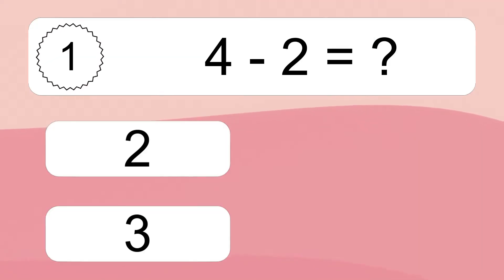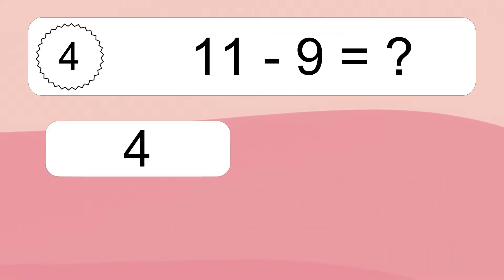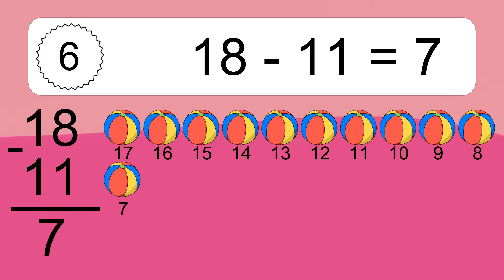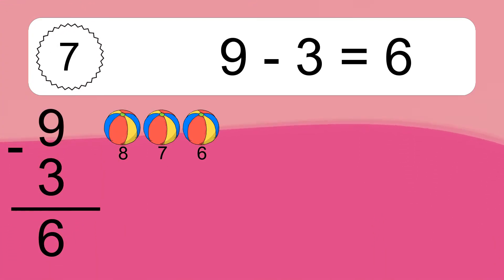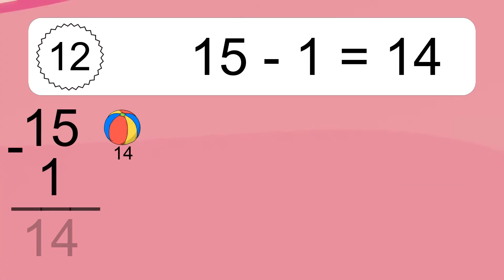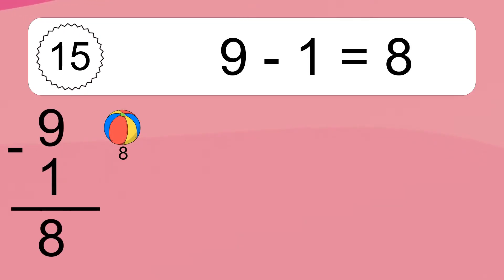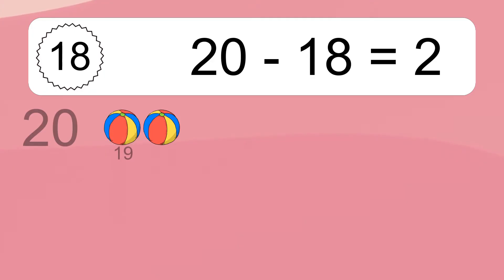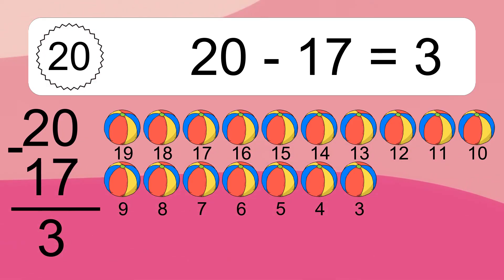20 Subtraction Quiz Exercises for Kids: Numbers Up to 20